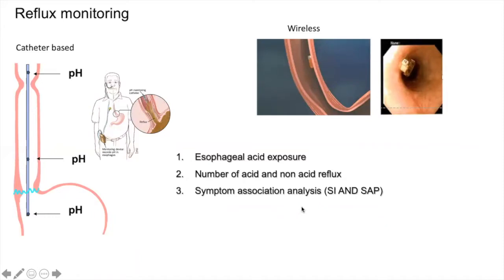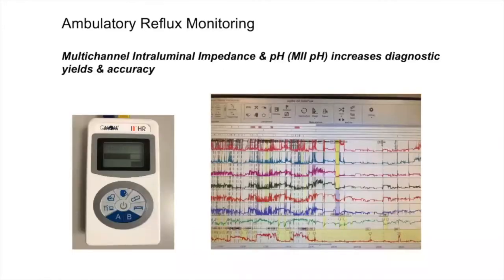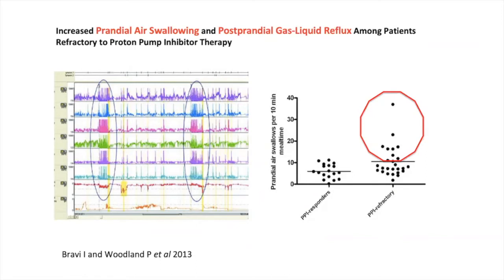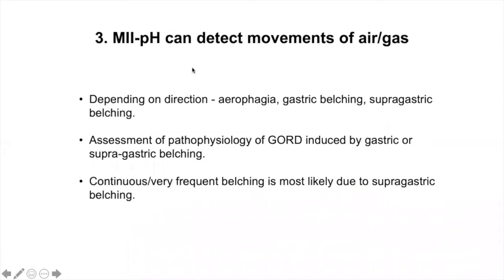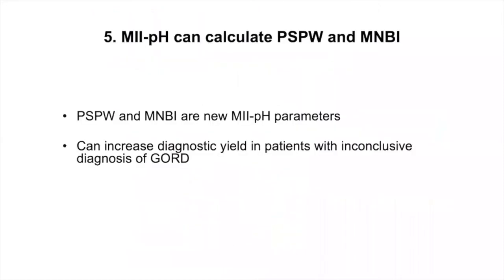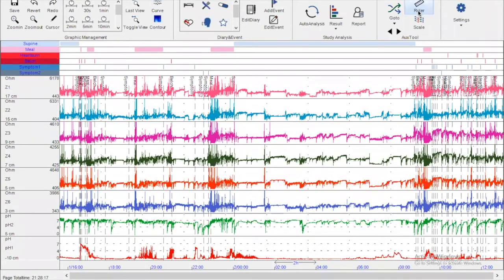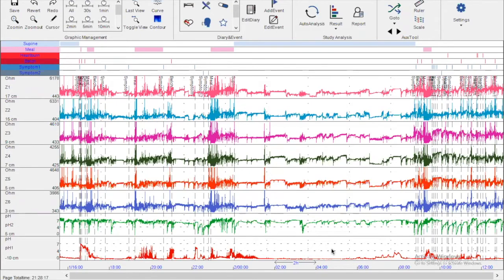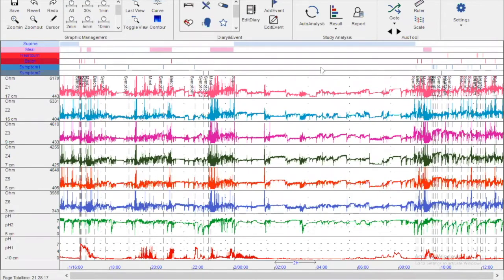Professor Daniel Sifrim discusses Impedance/pH Reflux Testing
Professor Daniel Sifrim, world renowned expert, discusses the benefits of Ambulatory pH impedance monitoring and demonstrates how he analyses pHz tracings using AlpHaLab® software.
Professor Daniel Sifrim then hosts a live Q&A session.
This is a recording of an Impedance/pH Reflux Testing Free Livestream Webinar screened on Thursday, 16th September 2021.